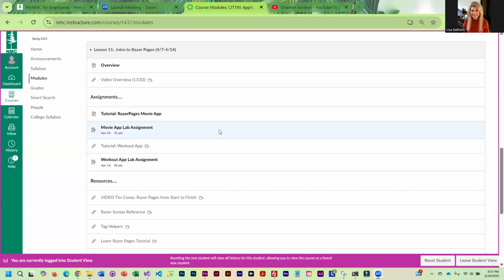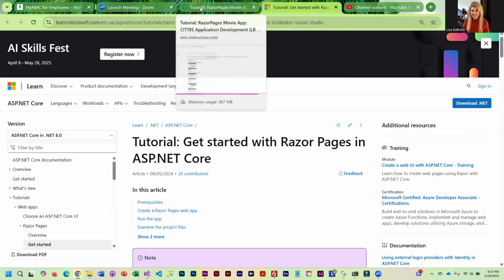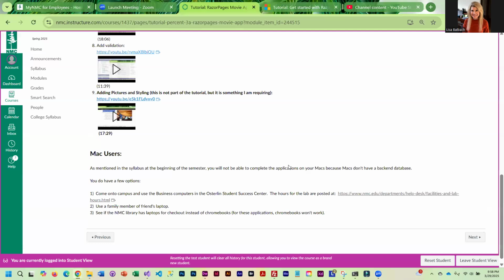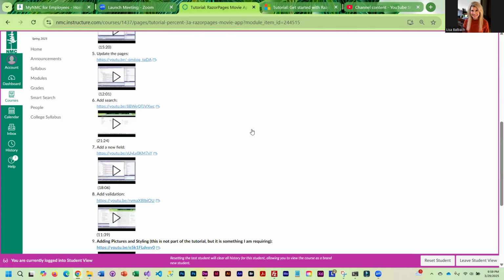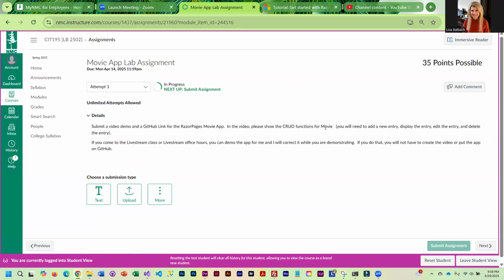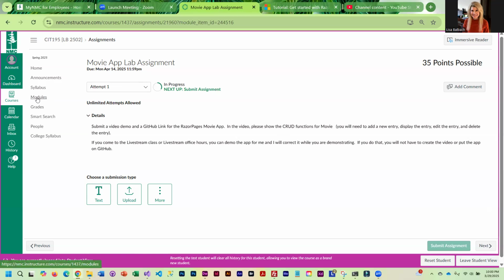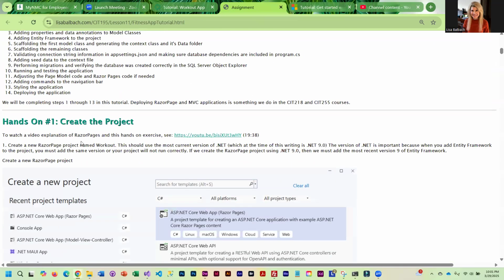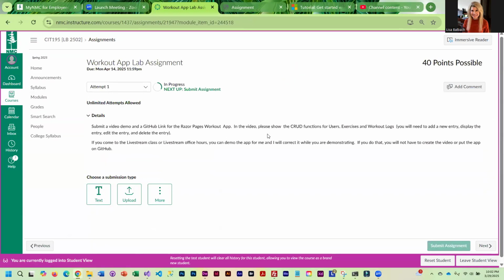CIT195 Lesson11 Overview Spring 2025